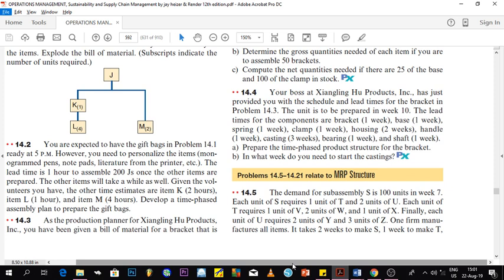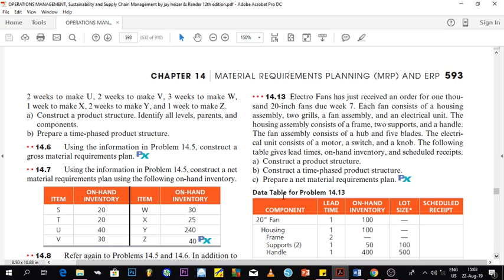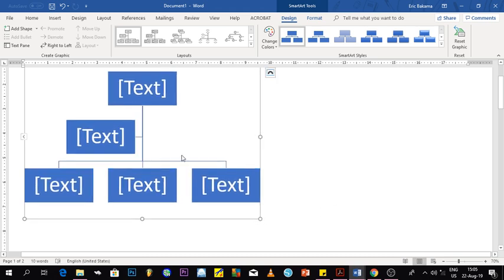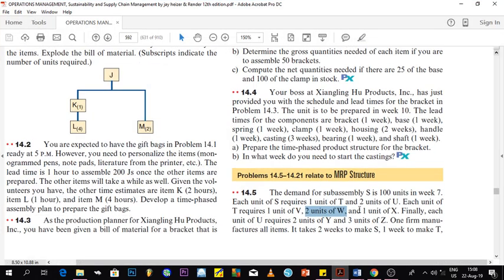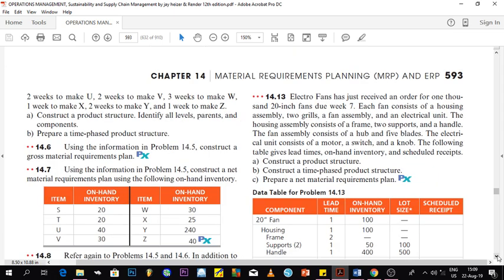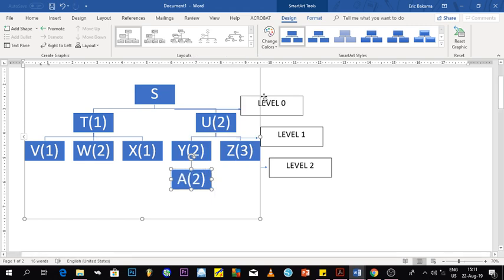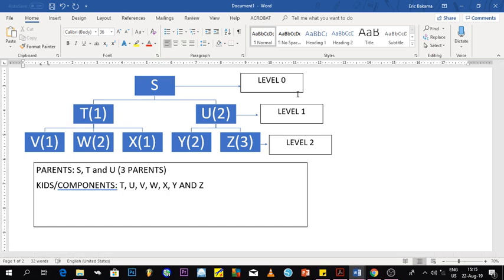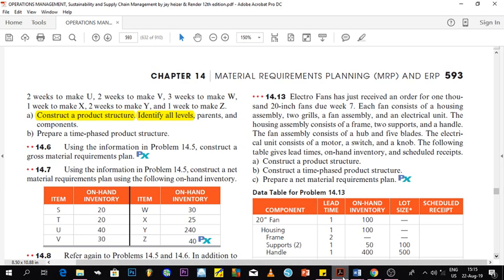MRP How to develop a Product Structure Part 2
USE EARPHONES FOR A BETTER EXPERIENECE...

In this video we are talking about how to develop a product structure from the information provided in an exercise